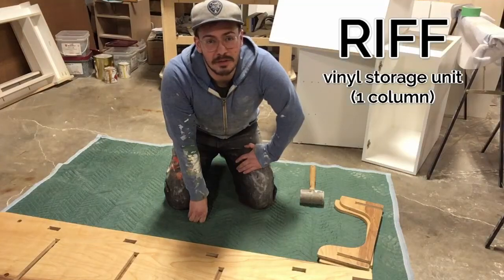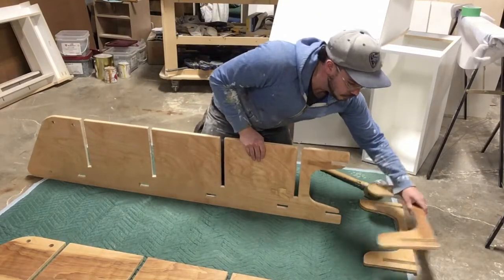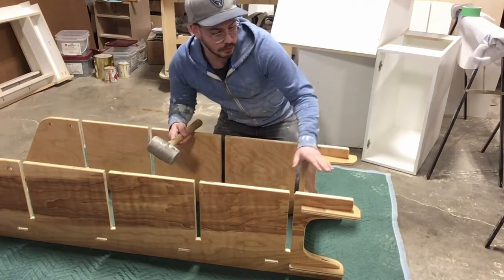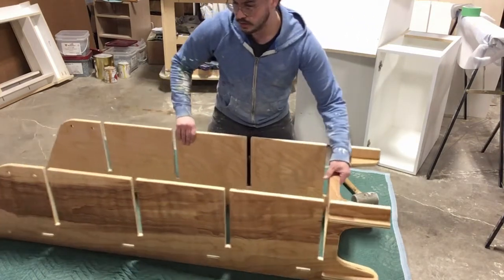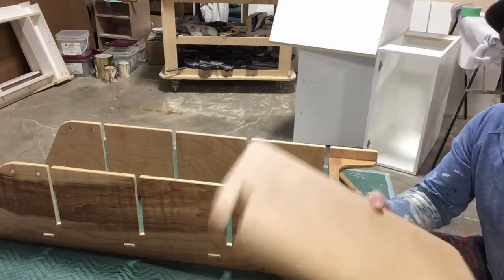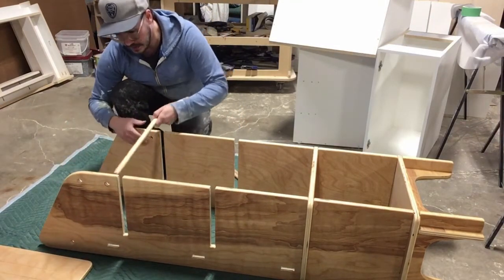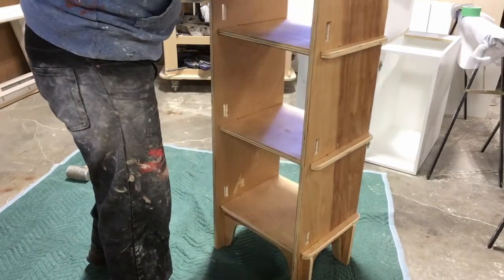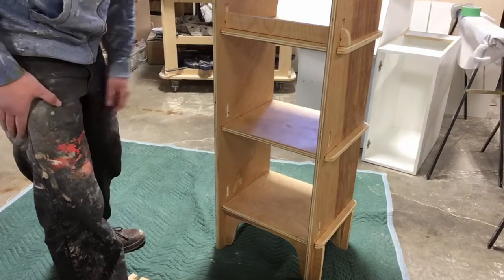RIFF 1 column vinyl storage Assembly Tutorial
Hello everyone!
This is the assembly tutorial for our 1 column RIFF vinyl storage unit. This one is a bit different from the other (wider) units, so please refer to the other videos if your assembling anything other that the single column unit.